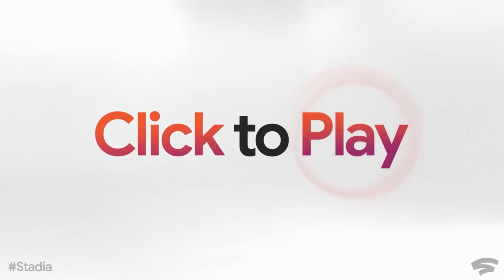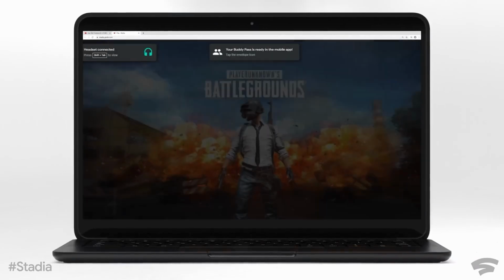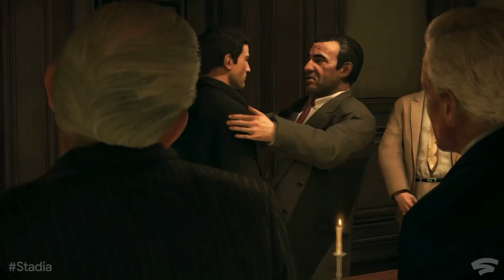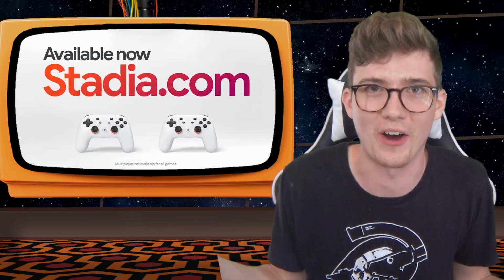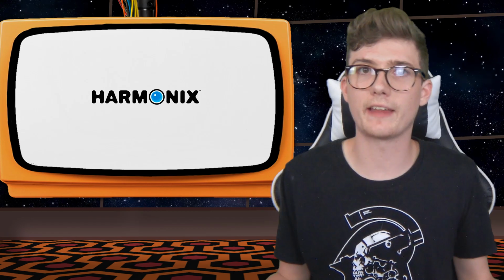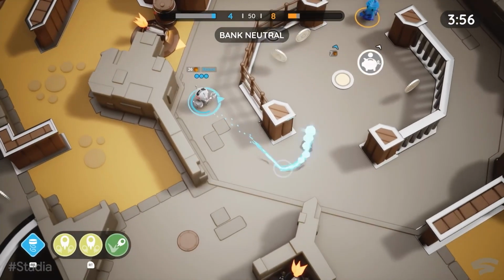Google Stadia Connect for July was a Snoozefest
Welp Google did it again and had another snoozefest of a live stream... On this episode of the Sh*t You Care About we take a look at July's Google Stadia Connect! They go over all the hottest titles to hit the service/platform including Serious Sam 4, Cyberpunk 2077, Hitman 1-3, Assassins Creed Valhalla, new free games for pro members and much more. They also take a quick look at one of their new features coming to Google Stadia called Click to Play.

(It's dangerous to go alone, take these links)